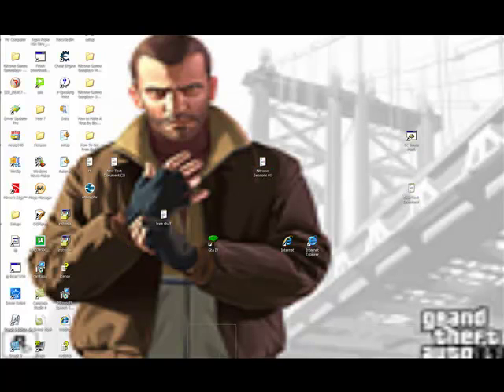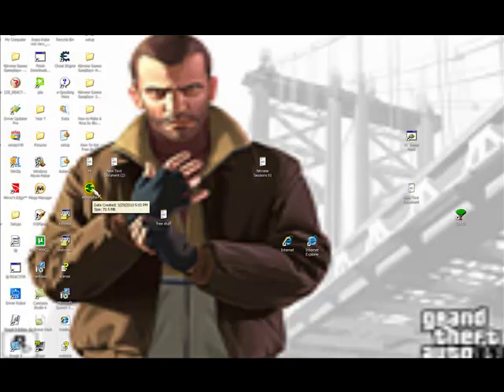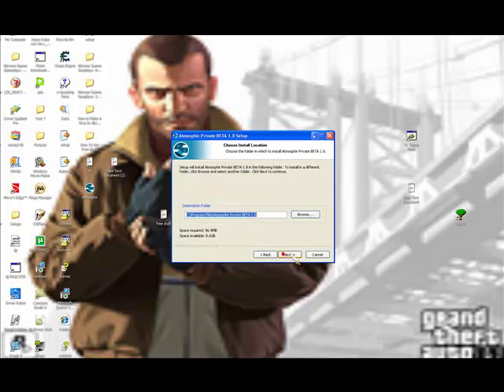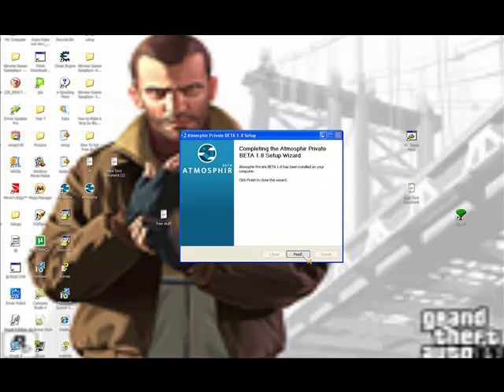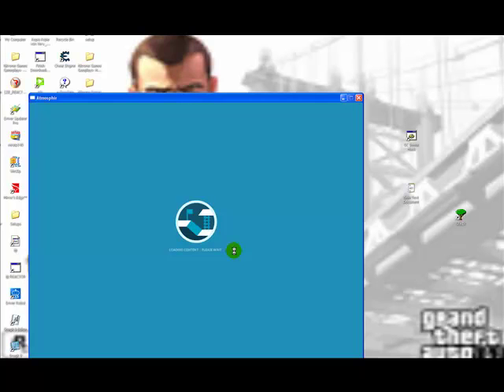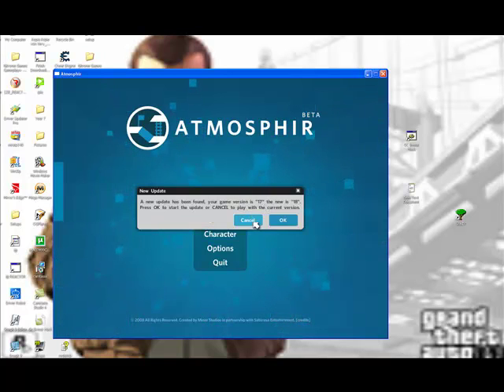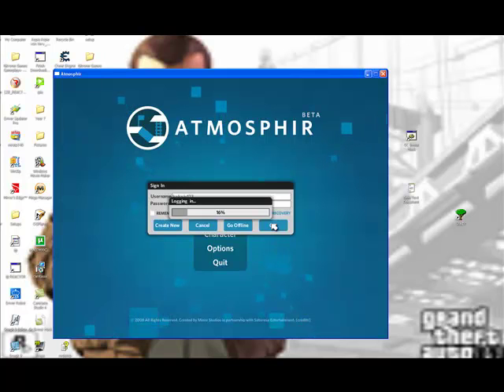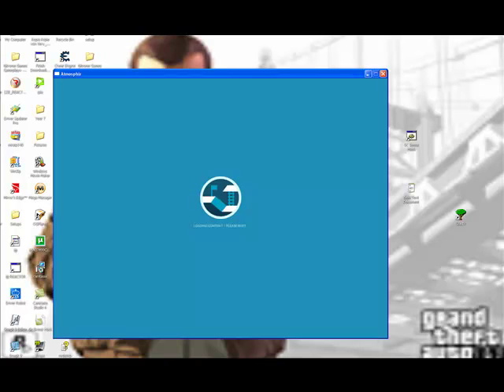The Only Atmosphir Possible is here nowhere else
The rare version. Nearly impossible to get.